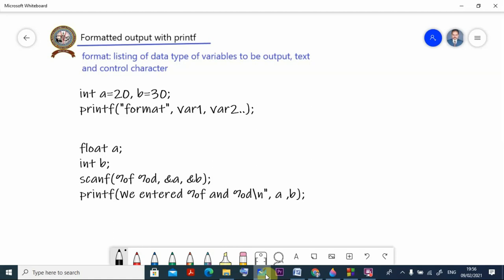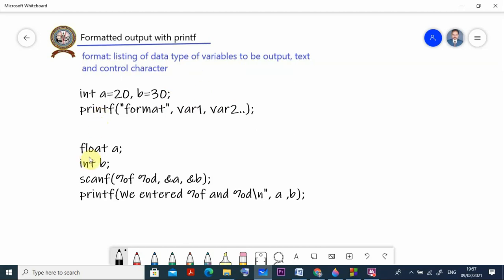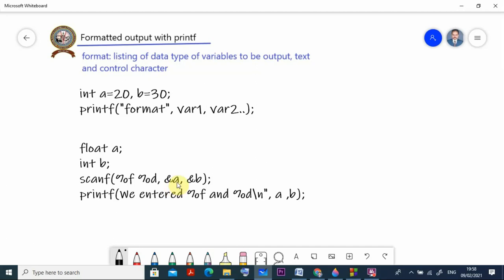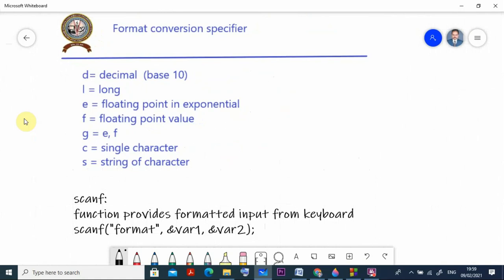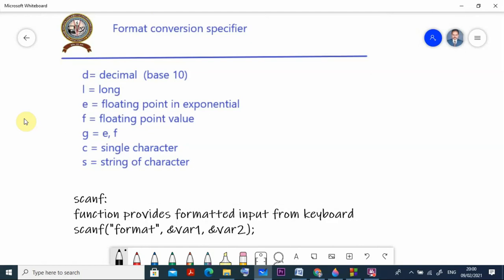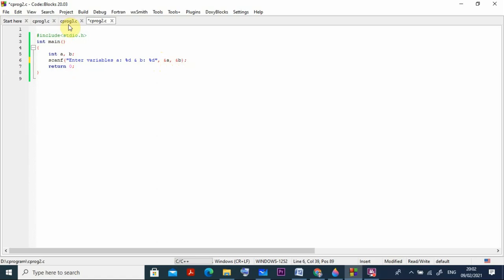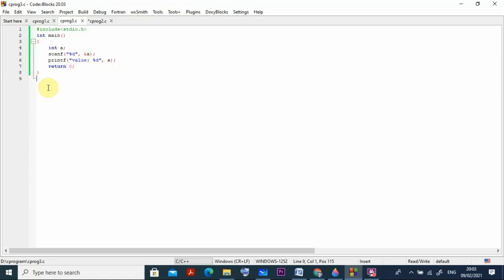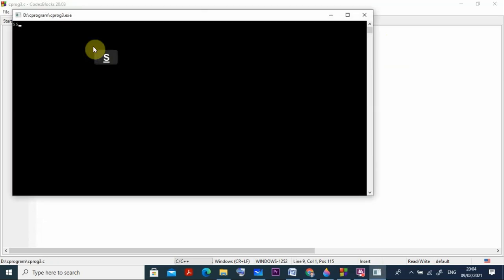Complete Refresher Course on C Part 2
scanf, printf, format conversion specifier with syntax and sample prog